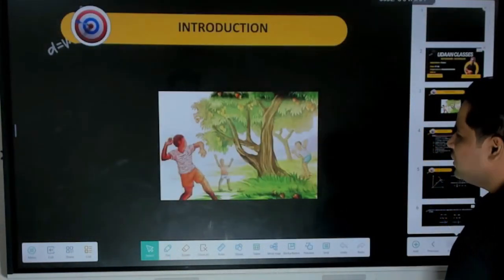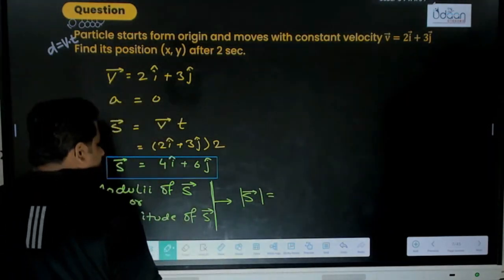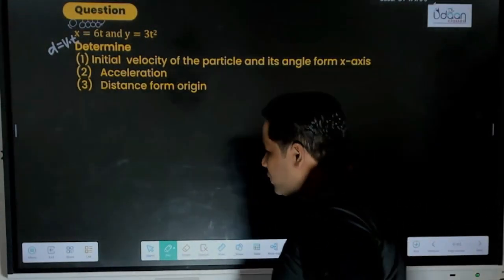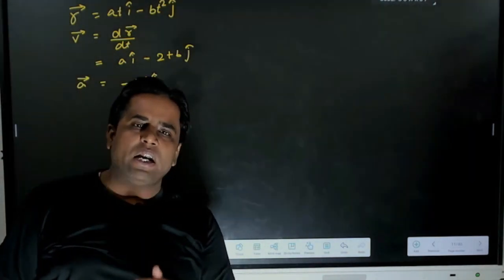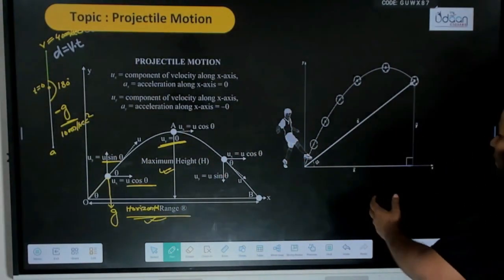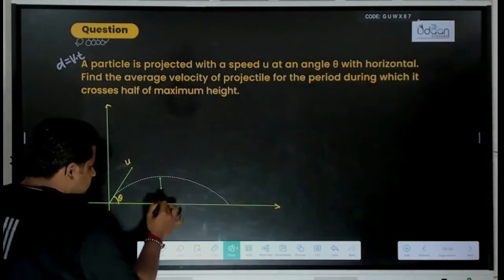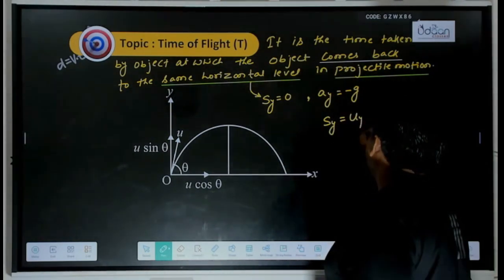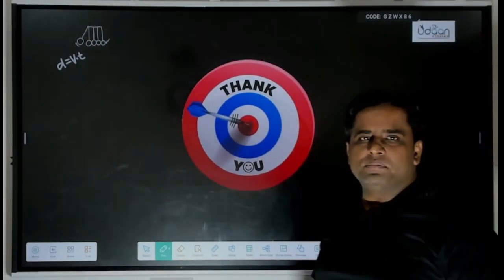Master Projectile Motion in Physics | JEE & NEET Tips by Nitesh Sir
"Unlock the secrets of Projectile Motion with Nitesh Sir in this comprehensive physics lecture tailored for JEE and NEET aspirants. Learn key concepts, formulas, and problem-solving techniques to ace this crucial topic. Watch till the end for expert tips and tricks to maximize your scores in exams.

00:03 Introduction
04:43 Motion In Plane/Motion In 2D
09:21 Particle starts form origin and moves with constant velocity v ⃗=2i ⃗+3j ⃗ Find its position (x, y) after 2 sec.
12:30 Determine its velocity after 2 sec, v = ? Position (x, y) of particle at t =2 s if it starts form origin
15:00 x=6t and y=3t2. Determine Initial  velocity of the particle and its angle form x-axis, Acceleration, Distance form origin
22:00 A radius vector of a point A relative to the origin varies with time t as r=ati−bt^2j, where a and b are positive constants, and i and j are the unit vectors of the x and y axes. Find:the equation of the point's trajectory y(x);the time dependence of the velocity v and acceleration w vectors, as  well as of the moduli of these quantities; the time dependence of the angle α between the vectors w and v
40:25 Projectile Motion
46:40 Assumptions
48:14 Method To Analyze Projectile Motion
50:35 Observe Velocity In X and Y direction
54:33 Average velocity between two points where object crosses half of the maximum height.
01:03:46 Time Of Flight
01:17:00 Thank You